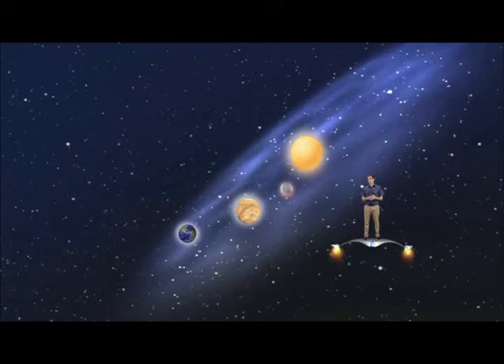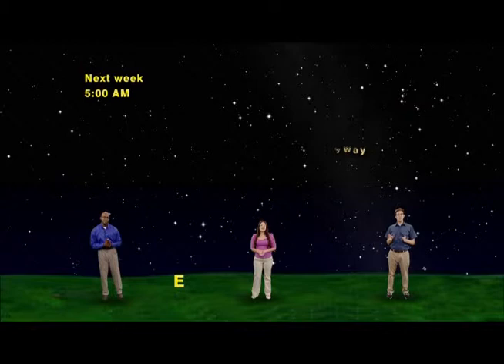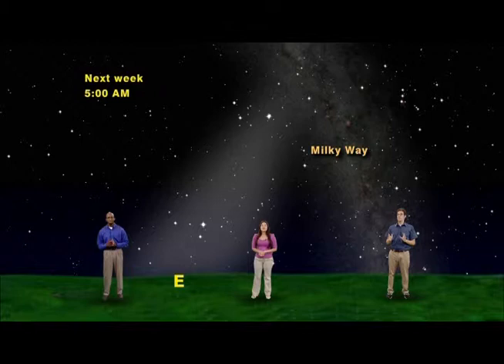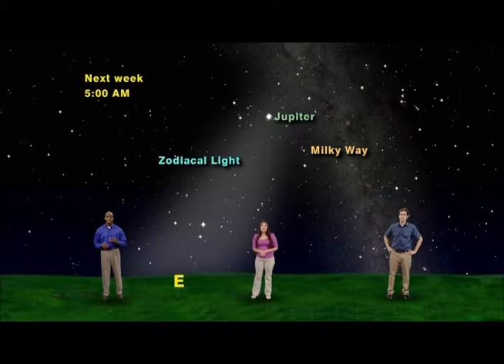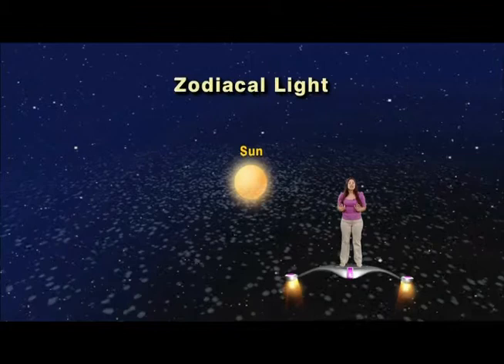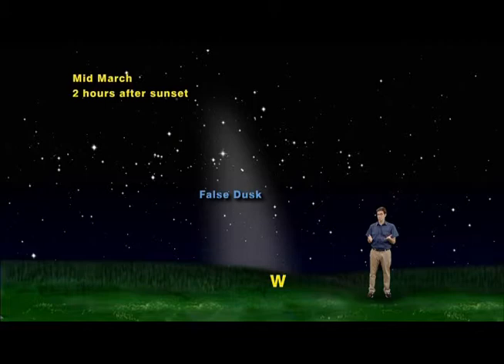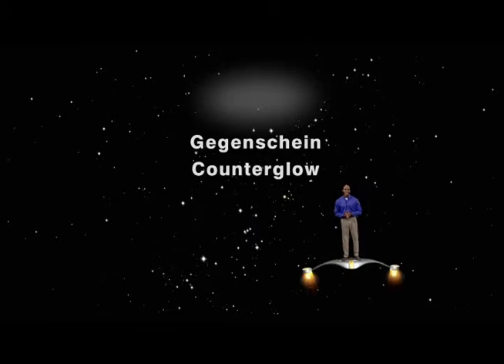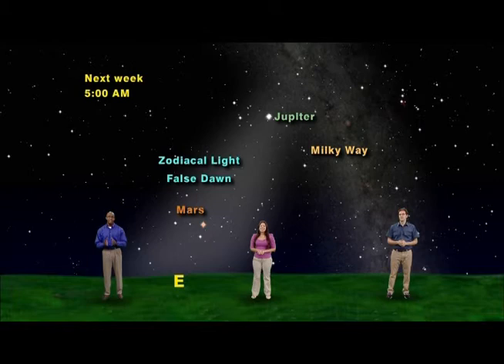Star Gazers - "How To Find The False Dawn Of Omar Khayyam"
Star Gazers 5 Minute #13-39 Sept 30 -Oct 6, 2013" "See the Zodiacal Light."